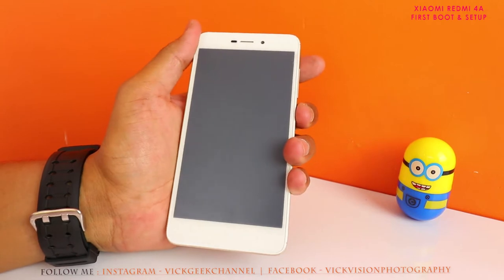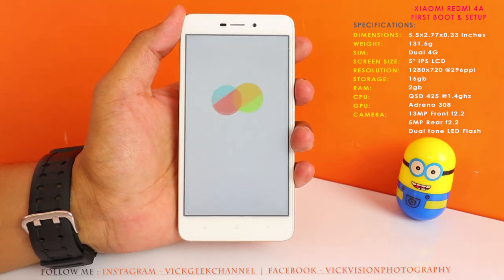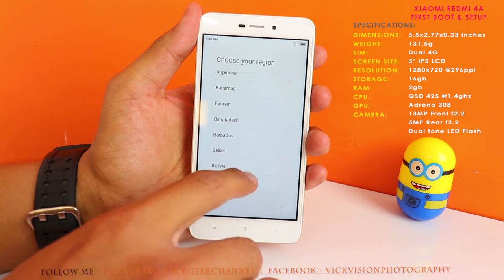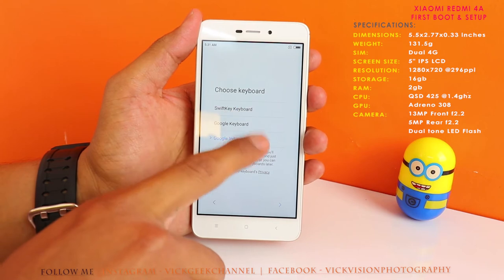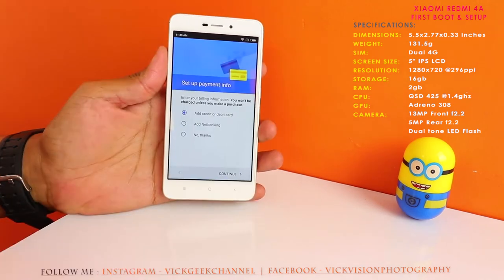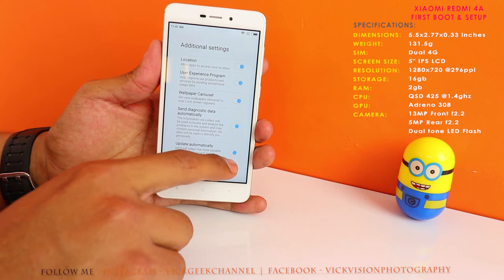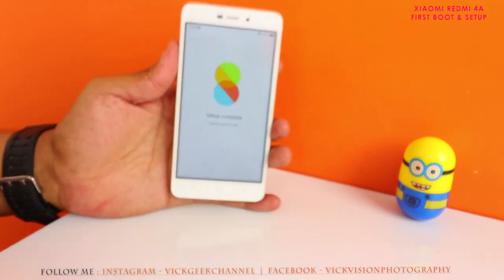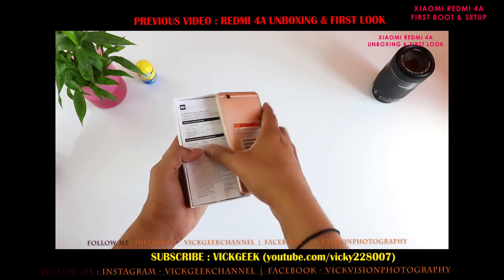Xiaomi Redmi 4A First Boot up & Setup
This is the First Boot and Initial Setup of Xiaomi Redmi 4A Mobile Smartphone.

Xiaomi recently launched Redmi 4A the budget mobile phone exclusively on Amazon and within 4 minutes, it sold 2,50,000 units ! Priced very competitively at just Rs.5999, I placed an order and here's my Xiaomi Redmi 4A Unboxing and First Look Video

PRICE COMPARISON LIST : CLICK BELOW FOR DIRECT MOBILE PRICE and YOU CAN BUY IT TOO !
1. Xiaomi Redmi 4A
2. Samsung On7 PRO :

3. Samsung On5 PRO:

4. Moto G Play 4th Gen:

5. Lenovo Phab 2:

7. Lenovo Vibe K5 Plus: